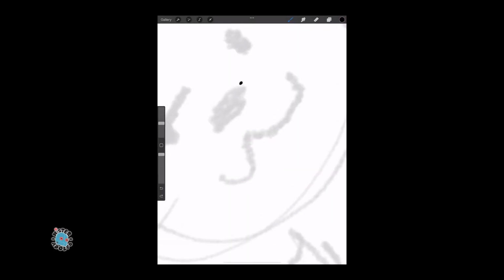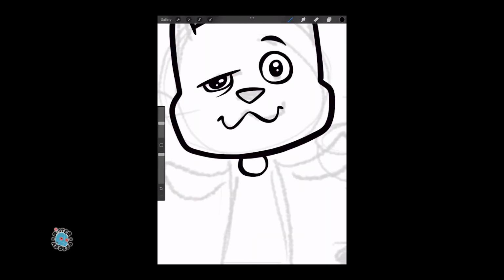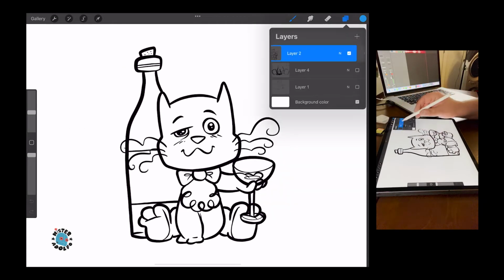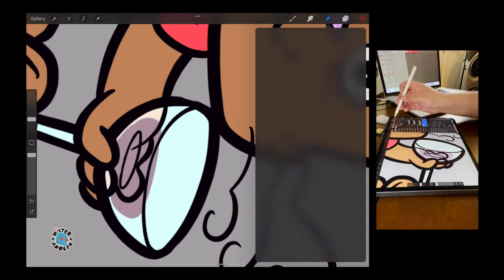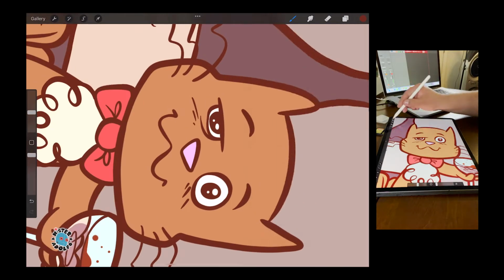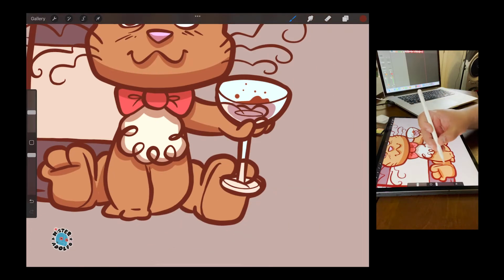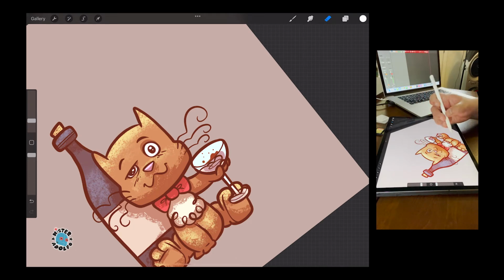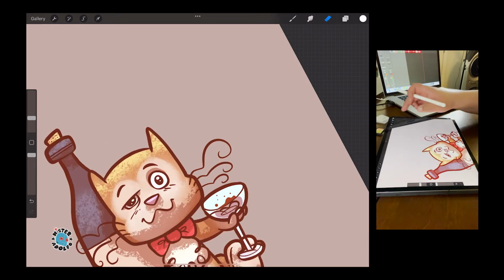Wine Kitty - The Final Draft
Here is the finaldraft of the Wine Kitty using Procreate on the iPad. You can see the whole process here from outline, colors, and tones. I hope you enjoy it!